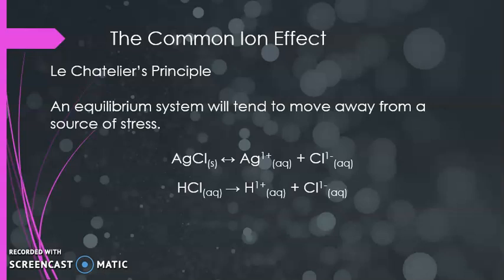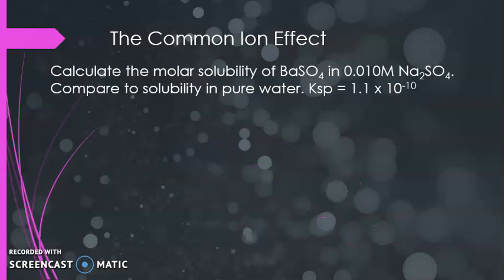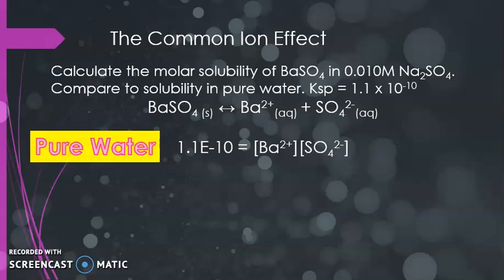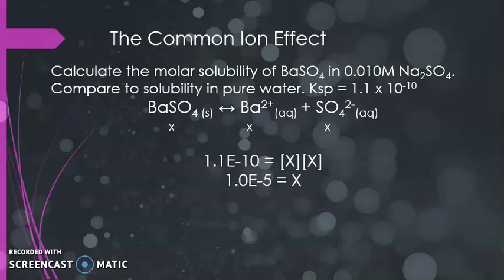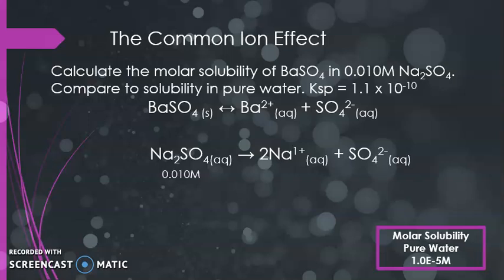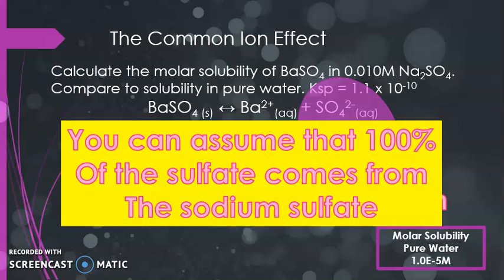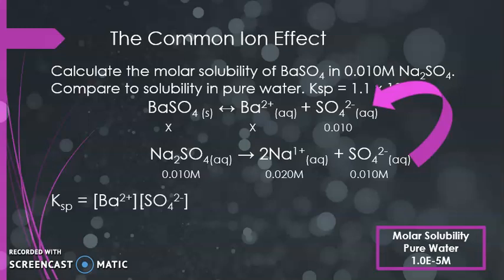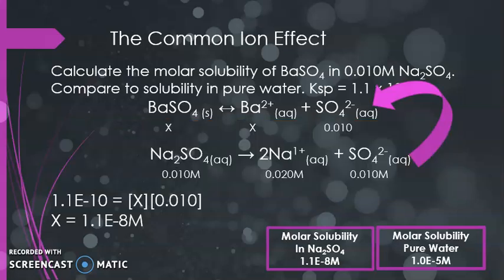Ksp and the Common Ion Effect